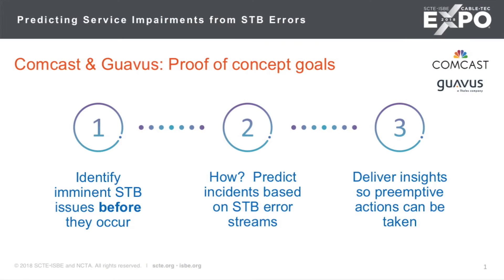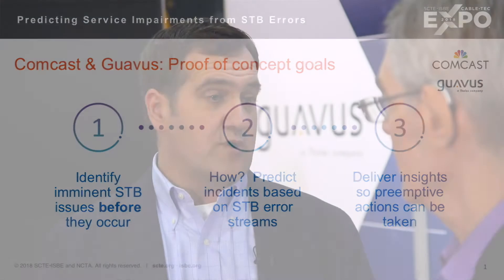Comcast & Guavus Predict Service Impairments From STB Errors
See how Comcast and Guavus used machine learning to predict service impairments from set-top box errors: A joint proof of concept presented at SCTE-ISBE Cable-Tec Expo 2018. for more info.)